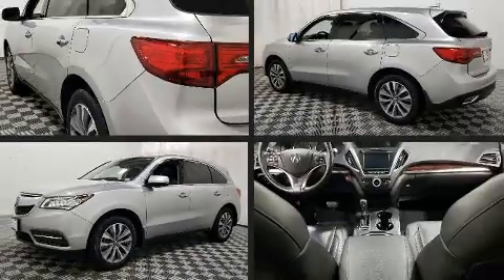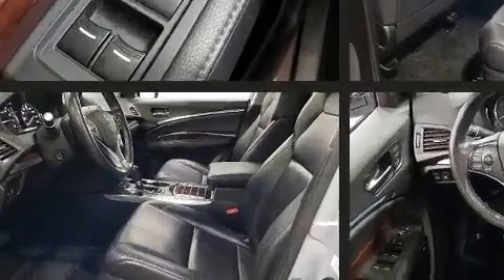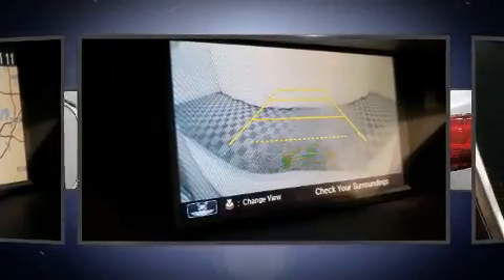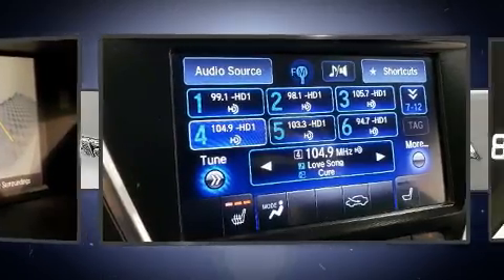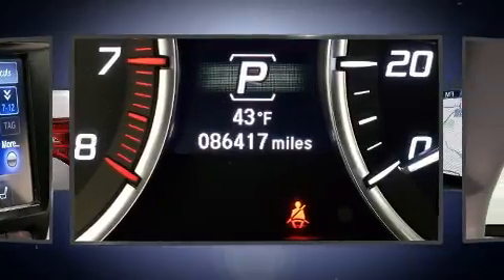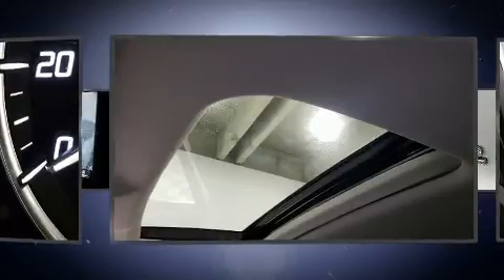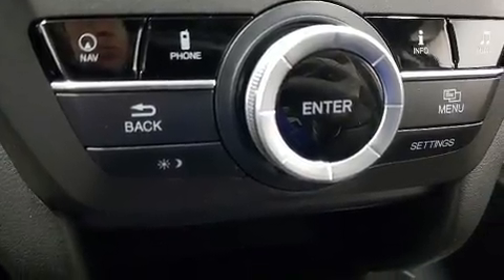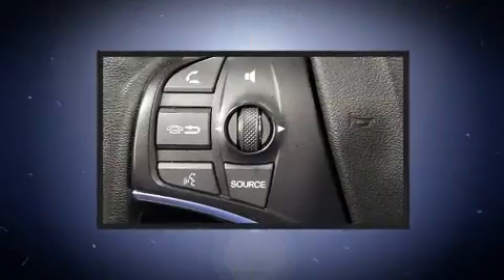2015 Acura MDX 3.5L Technology Package (A6)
Plaza BMW
11858 Olive Blvd

Get excited about the 2015 Acura MDX. A 3.5 liter V-6 engine pairs with a sophisticated 6 speed automatic transmission, and for added security, dynamic Stability Control supplements the drivetrain. Acura infused the interior with top shelf amenities, such as: delay-off headlights, power front seats, speed sensitive wipers, a built-in garage door transmitter, front dual-zone air conditioning, remote keyless entry, and the power moon roof opens up the cabin to the natural environment. Third row seats provide an even greater maximum passenger capacity. Premium sound drives 10 speakers, providing you and your passengers a sensational audio experience. Side curtain airbags deploy in extreme circumstances, shielding you and your passengers from collision forces. It also arrives with a Carfax history report, providing you peace of mind with detailed information. We pride ourselves on providing excellent customer service. Stop by our dealership or give us a call for more information.